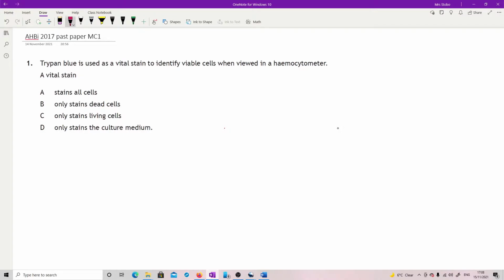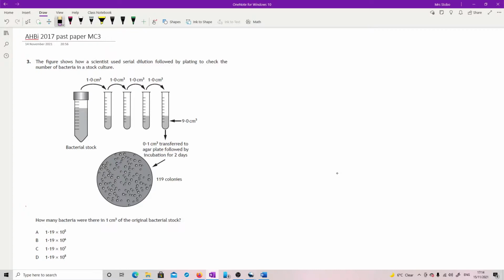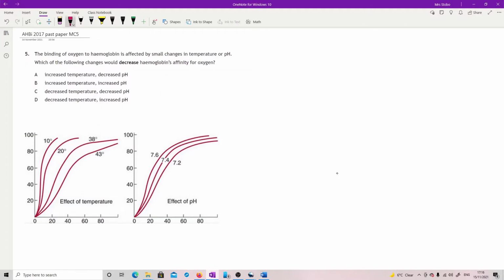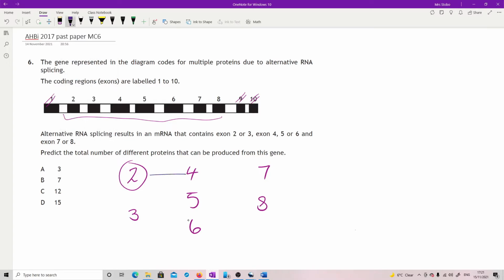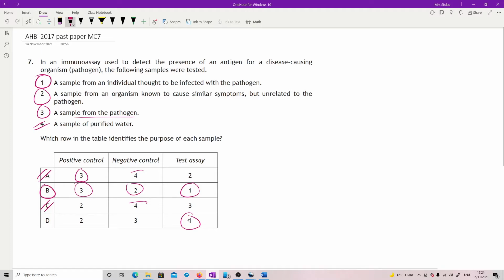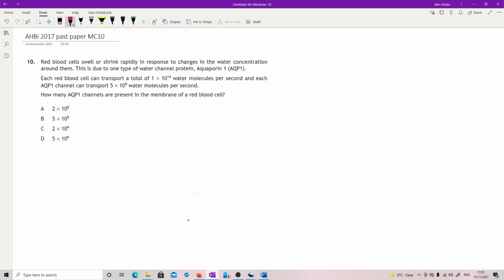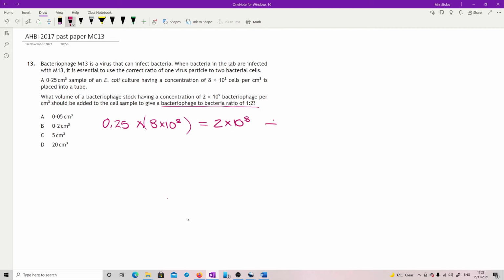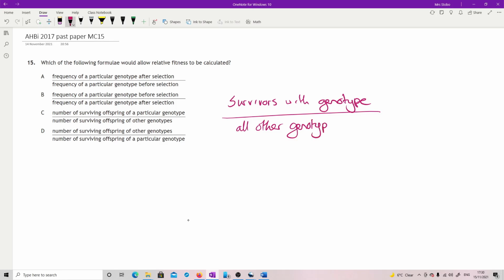BiAH 2017 MC1 to 15 worked